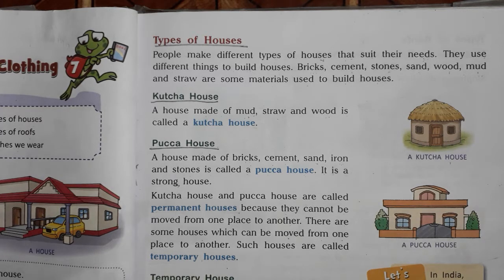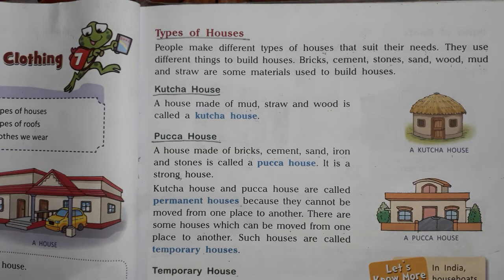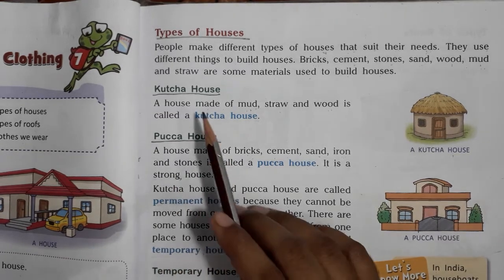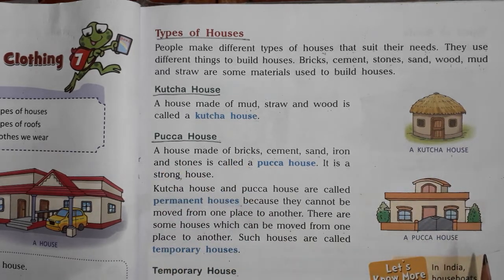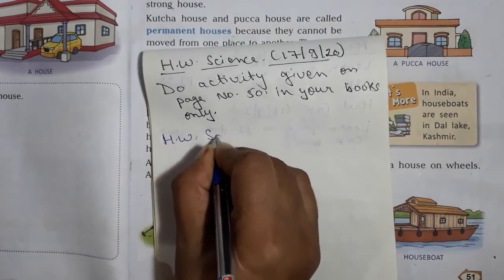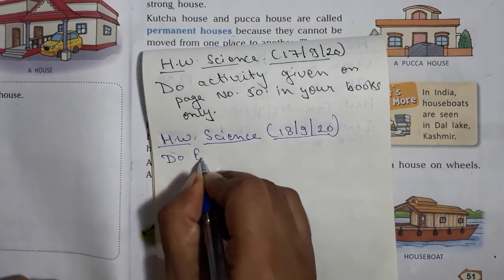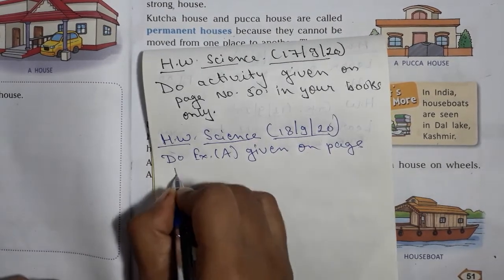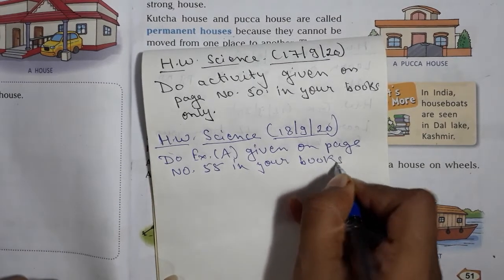Class 2 Science { Ch-7 Housing And Clothing ( Reading & explanation Part-2 )}